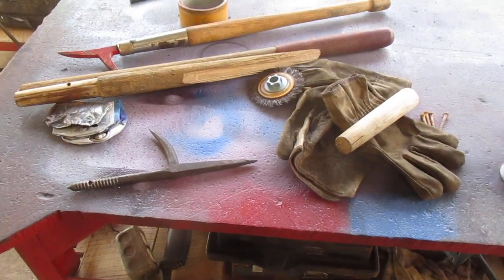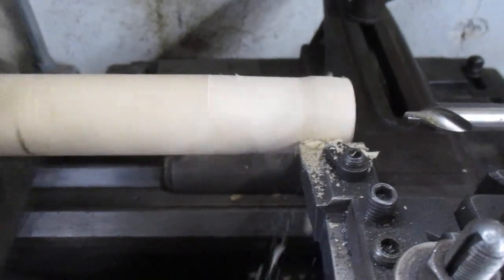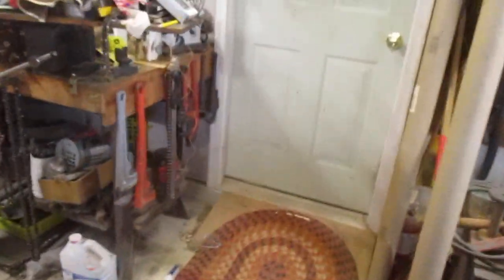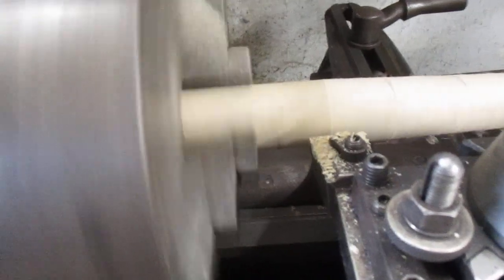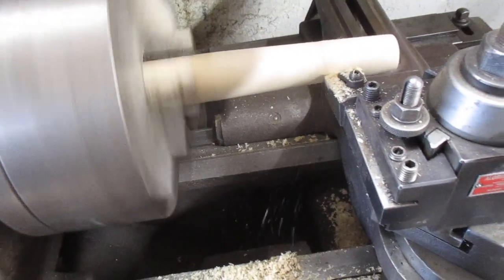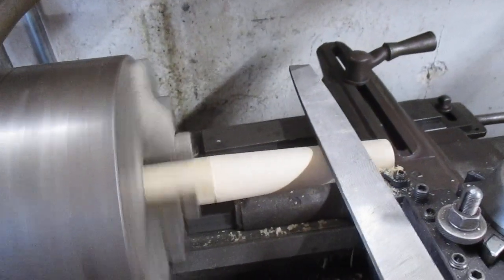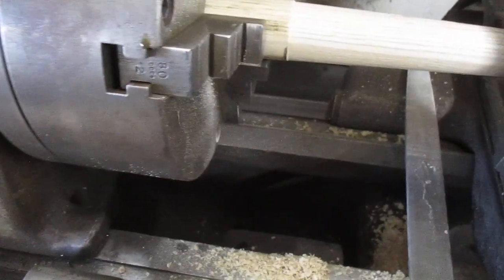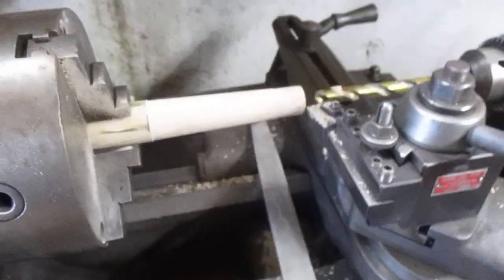Lathe taper attachment CRASH at the end # 1081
It will never show . john